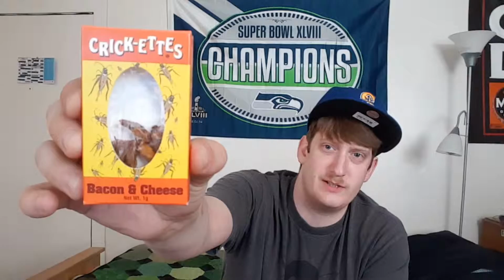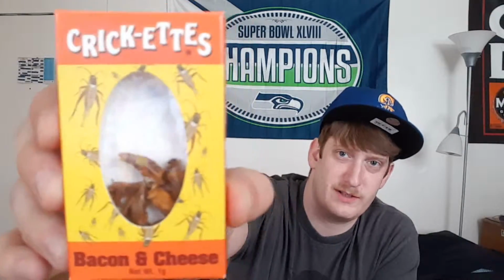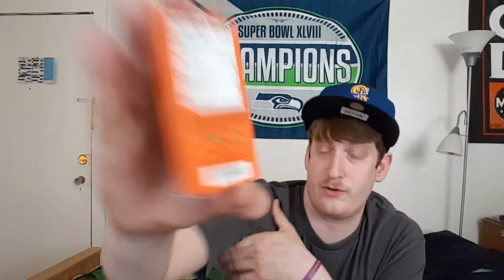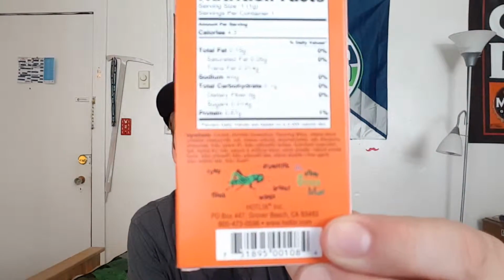TobesTries Crickets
Watch Tobes eat bacon and cheese flavored crickets.